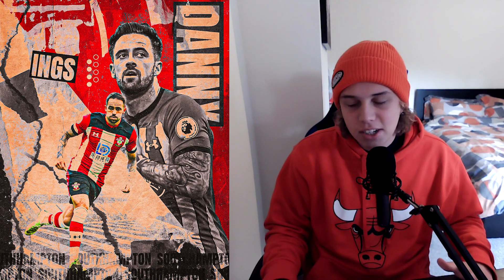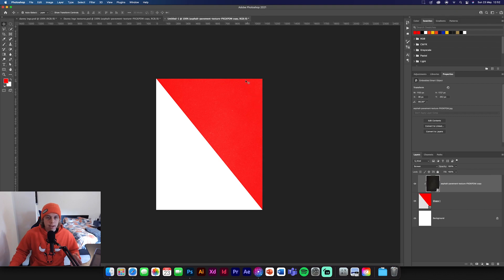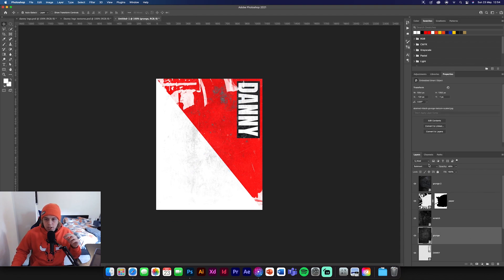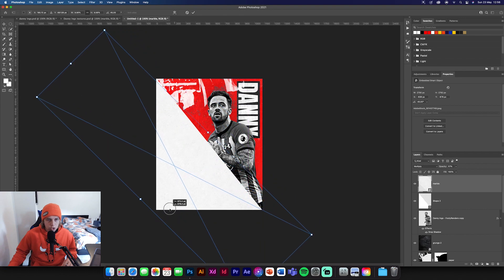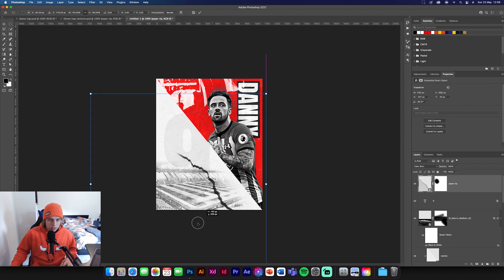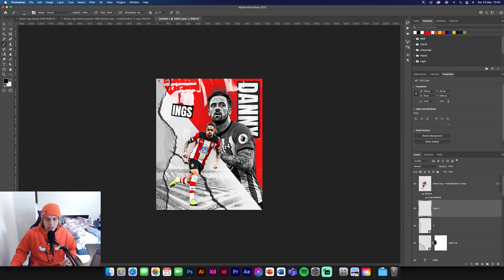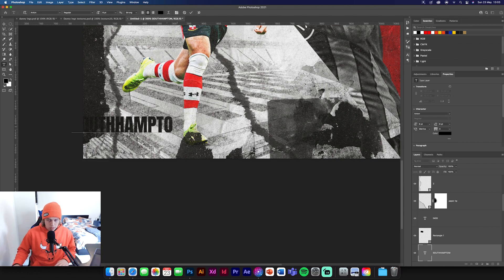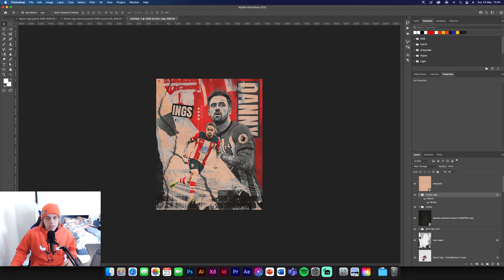How to Make this Amazing DANNY INGS Poster! (Photoshop 2021)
Learn how to create a Danny Ings Poster design using photoshop 2021! Some really cool techniques for you to learn in this design!